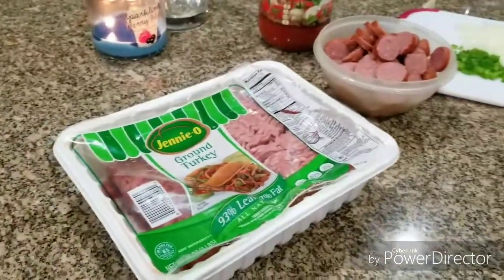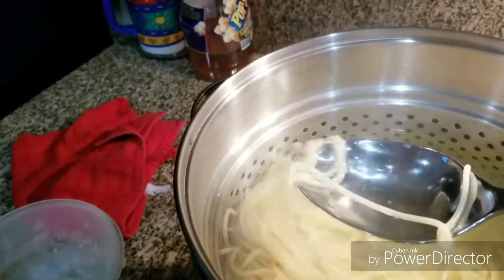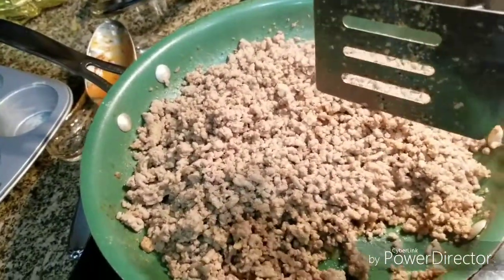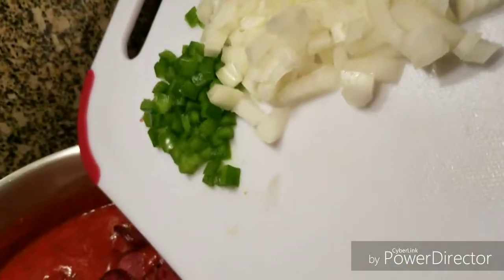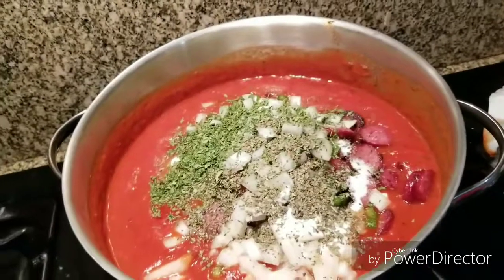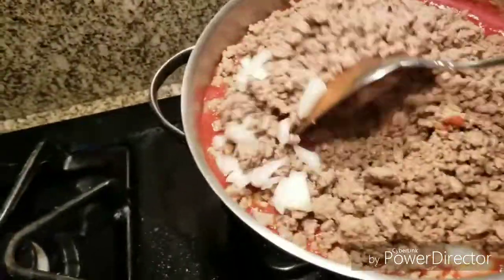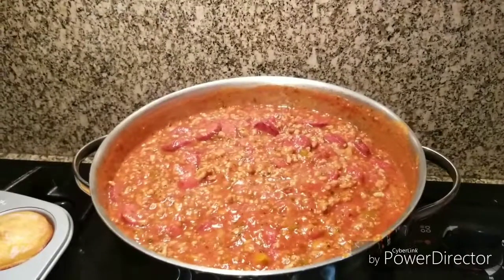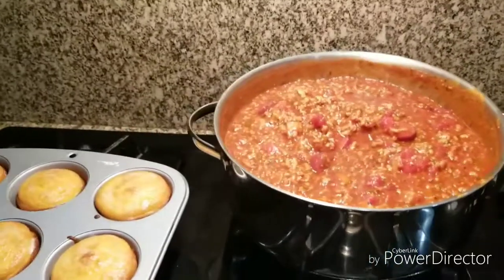Spaghetti sauce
Anthony's Thin Spaghetti,  ground turkey, beef smoke sausage, 2 1/2 tbsp sugar, sweet basil, parsley flakes, petite diced tomatoes, seasonings .